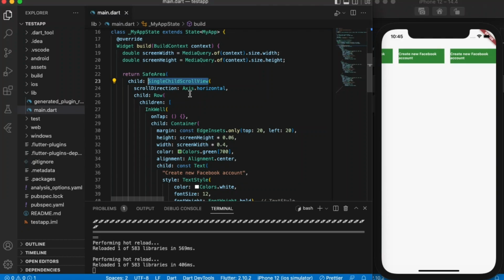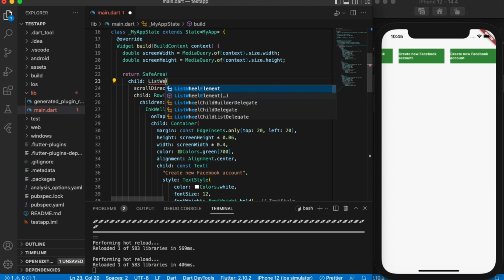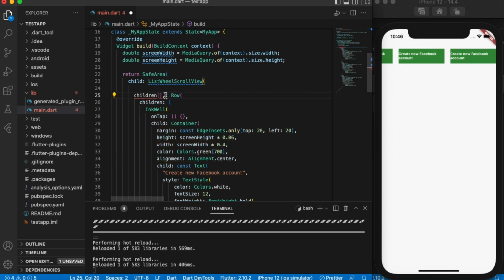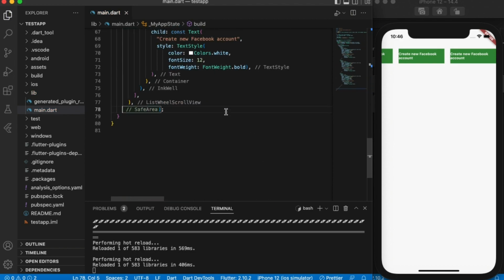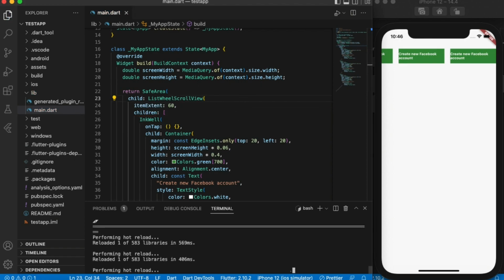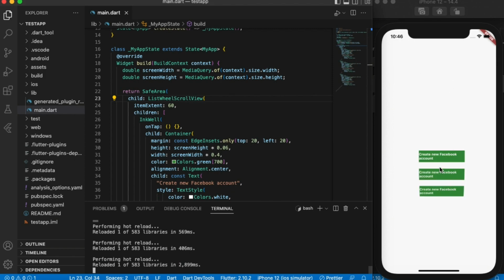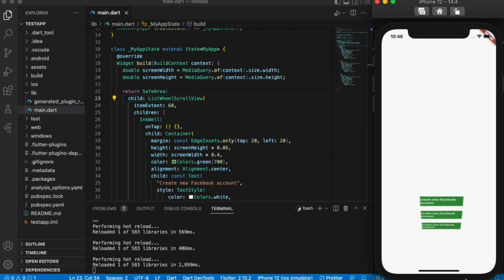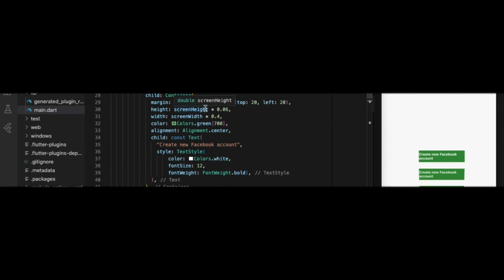ListWheelScrollView in Flutter – Complete Guide for Beginners!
Looking to master the ListWheelScrollView widget in Flutter? In this complete guide, we’ll explore the ListWheelScrollView widget, explaining how to create beautiful, interactive wheel-like scrollable views for your app. Whether you're a beginner or looking to add unique scrolling features to your Flutter app, this tutorial covers everything you need to get started.

Learn how to implement ListWheelScrollView in Flutter, customize its properties, and create smooth, infinite scroll experiences for your users. This widget is perfect for building carousels, selection pickers, and other dynamic scrollable elements in your app.

If you’re ready to enhance your Flutter app with ListWheelScrollView, hit play and start learning today!